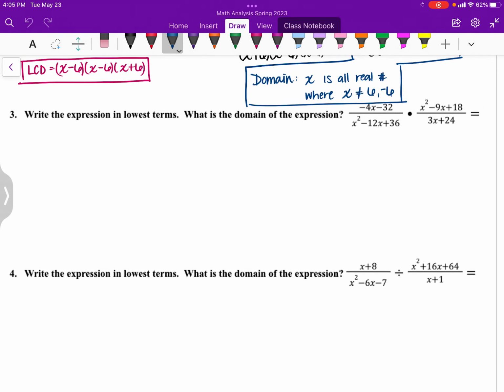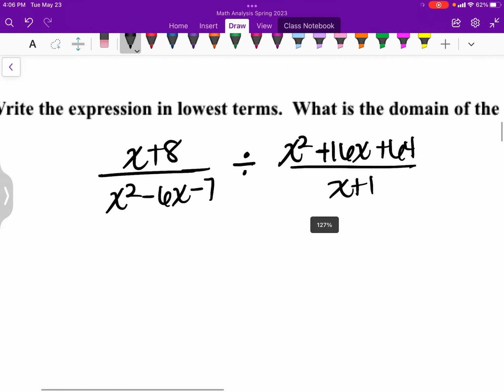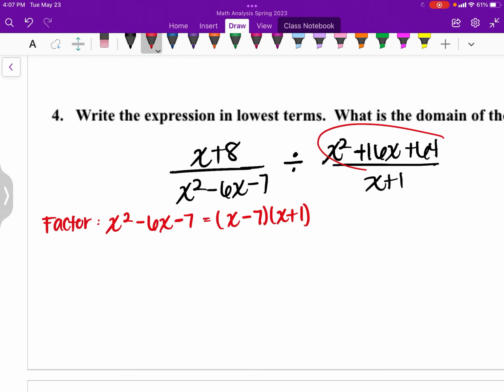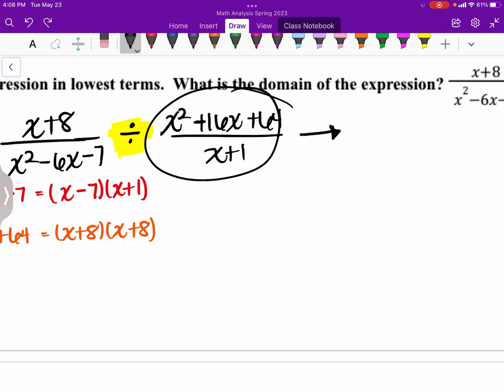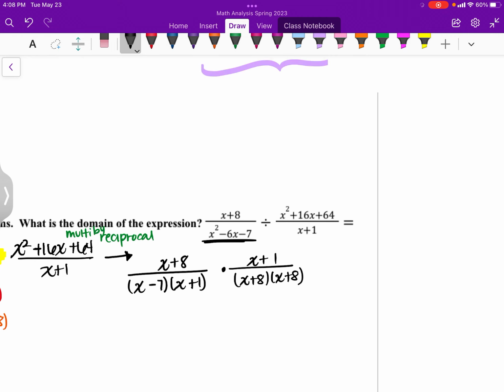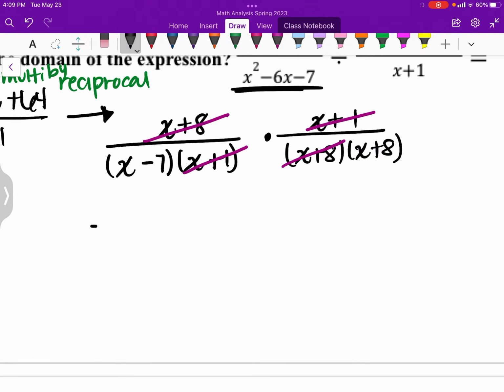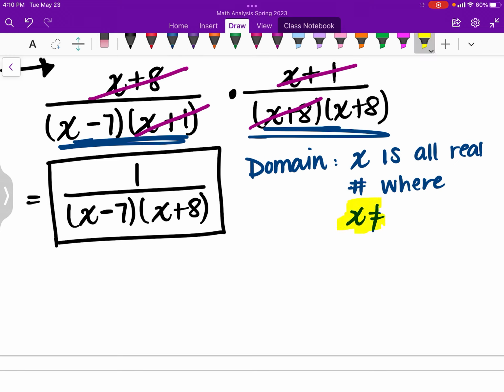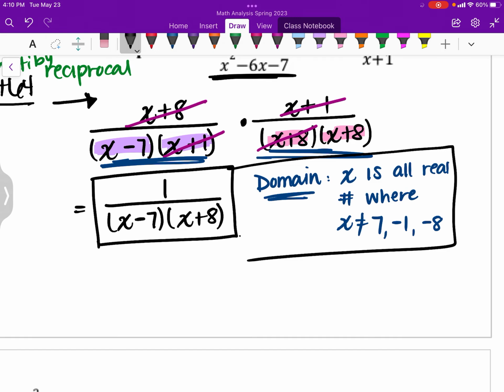Math Analysis Final Review Problem 4